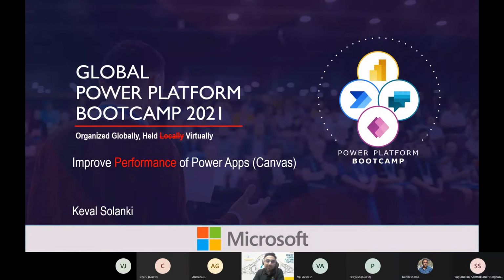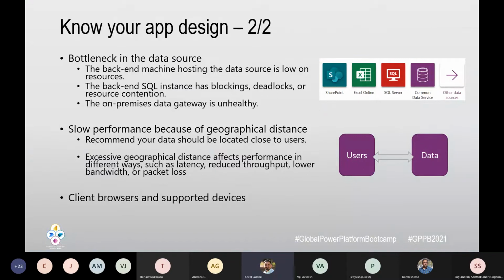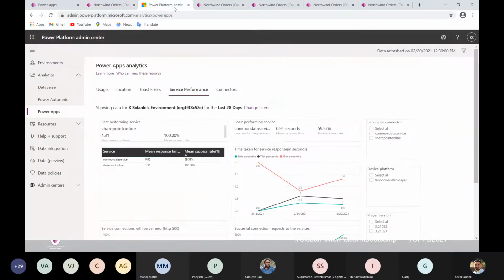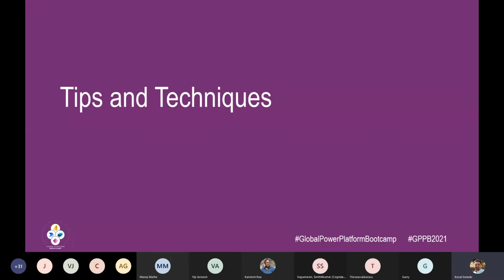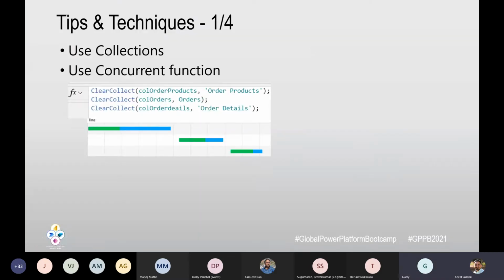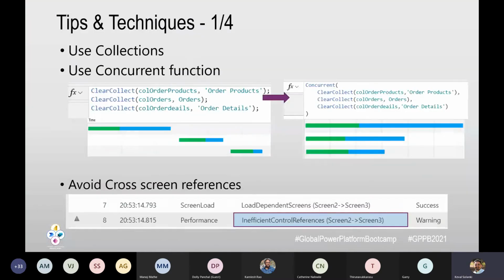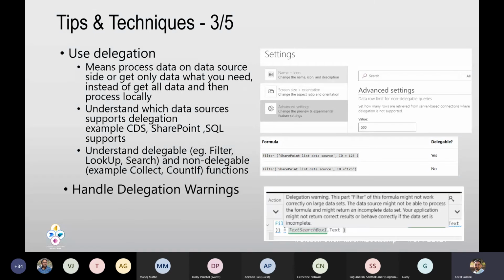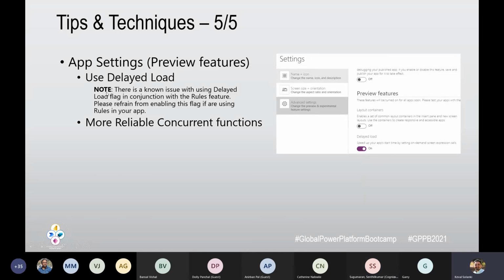Developer Session 6 - Improve Performance for PowerApps